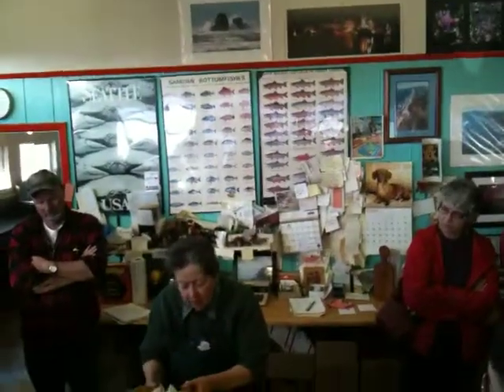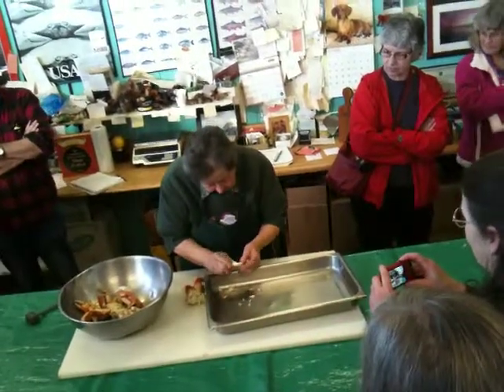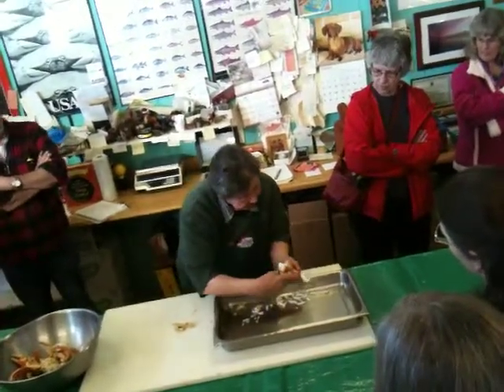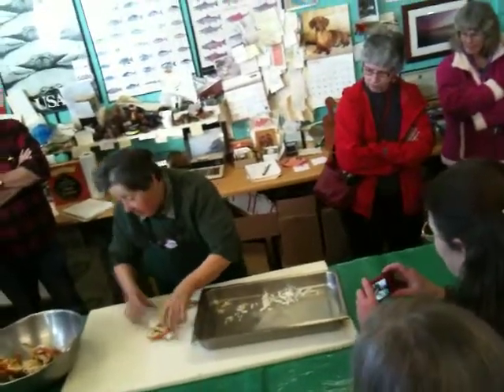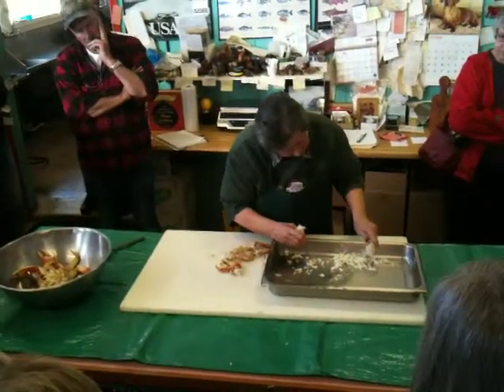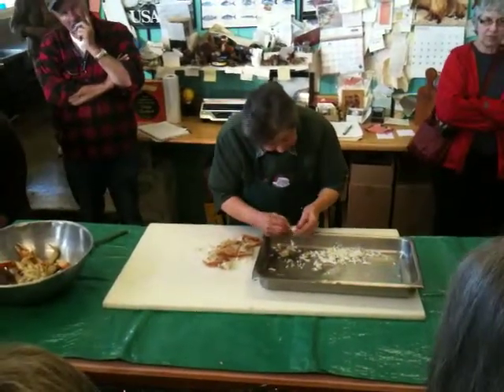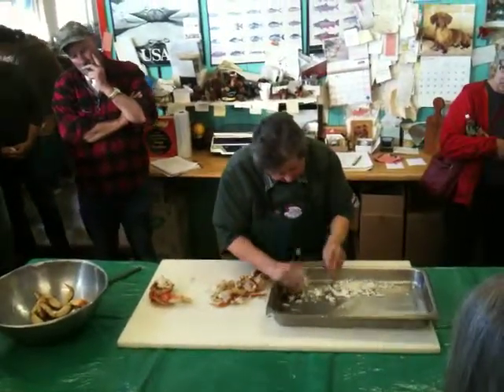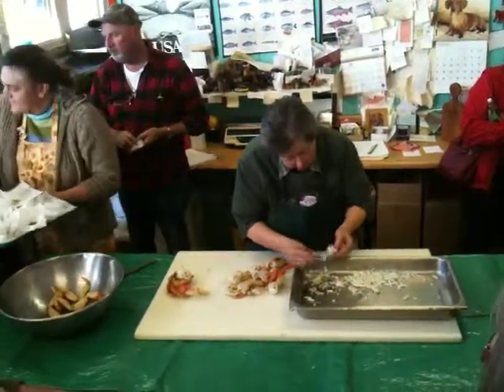Karla's smoke.MOV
Karla's way to remove the meat from a crab with out to much mess in under two minutes and have whole leg meat.

Karla's Smoke House/ Oregon,